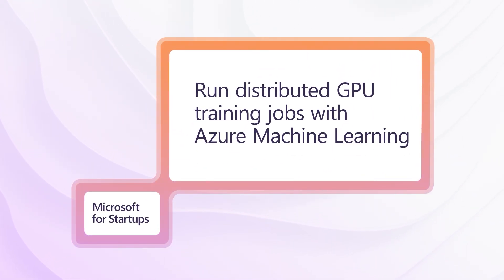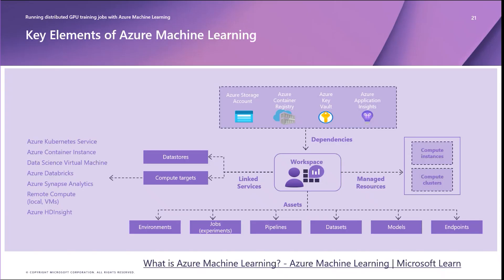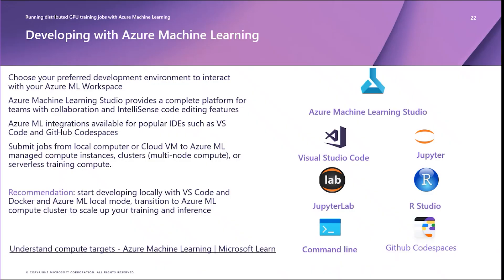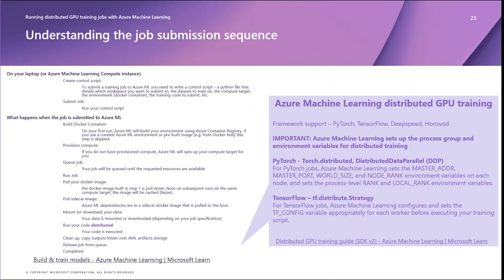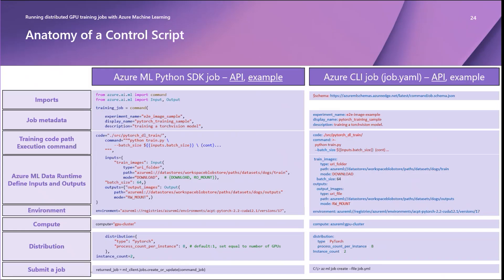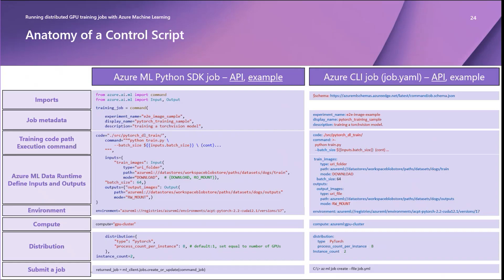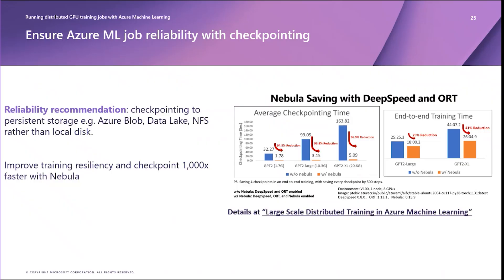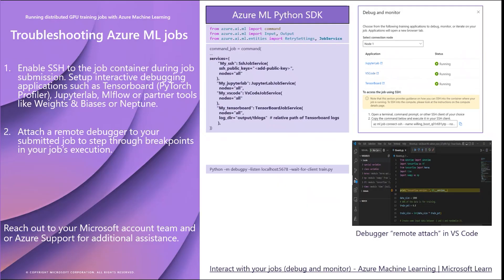Run distributed GPU training jobs with Azure Machine Learning